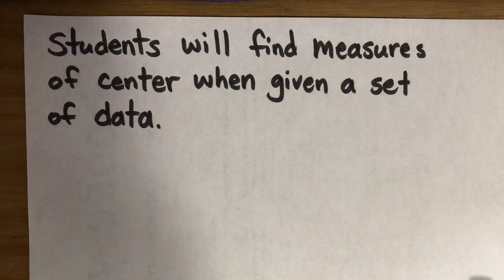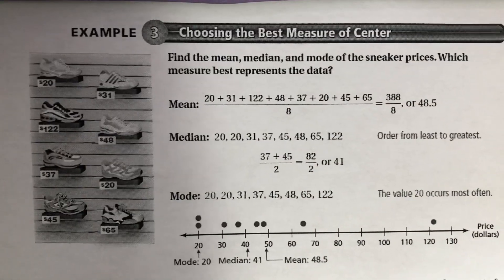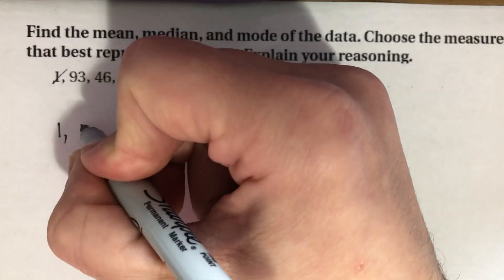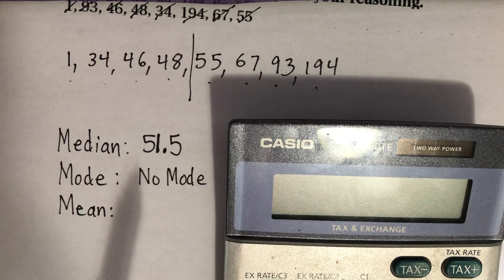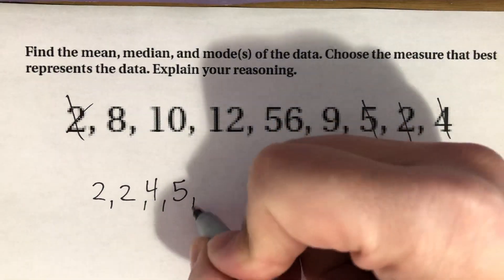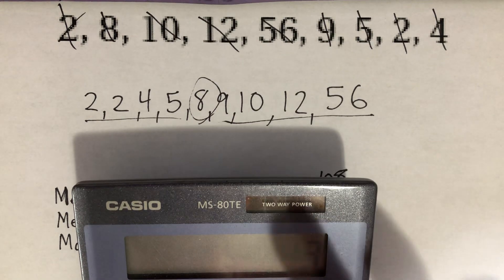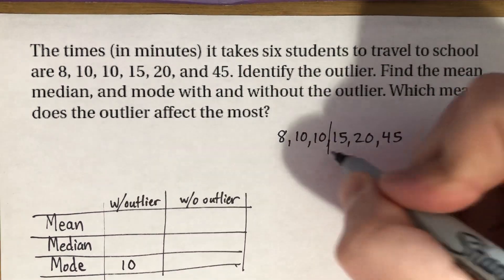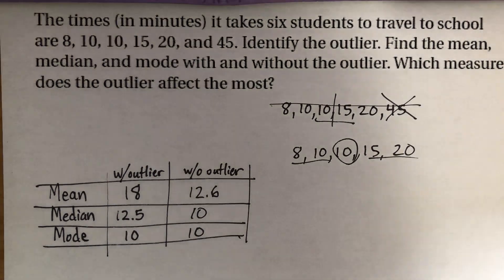Finding Measures of Center Part 2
This video describes the impact of outliers on mean, median, and mode and reviews the process for finding measures of center and determining the best measure to represent the data.